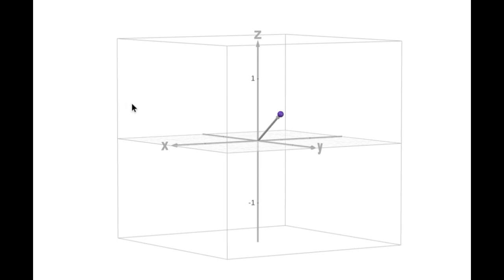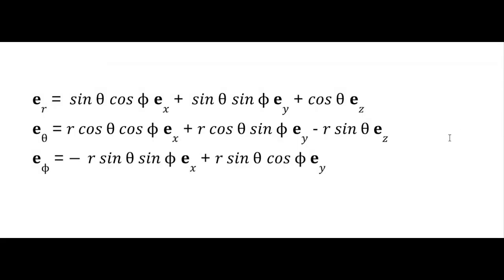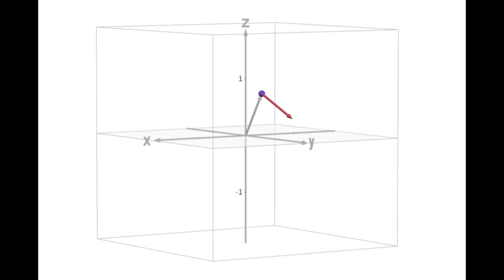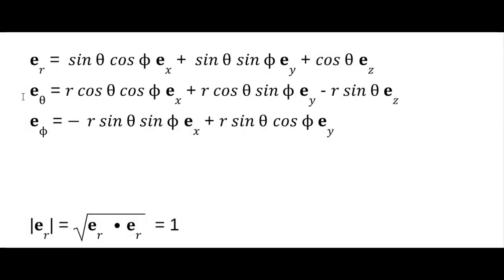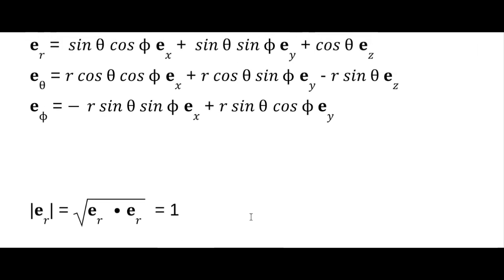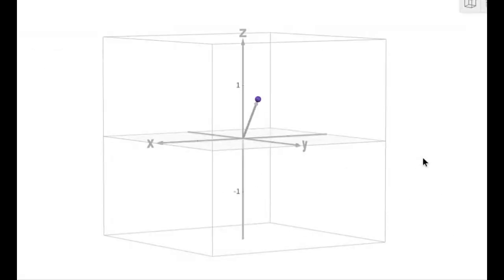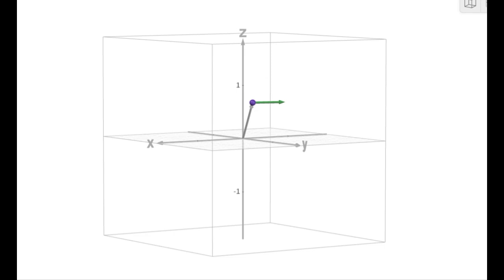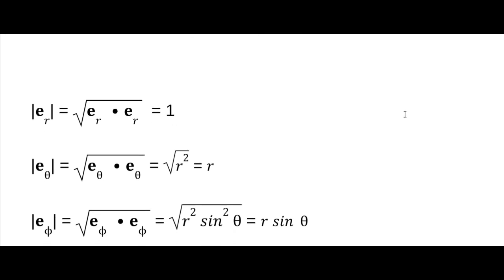Answering questions about spherical coordinate basis vectors